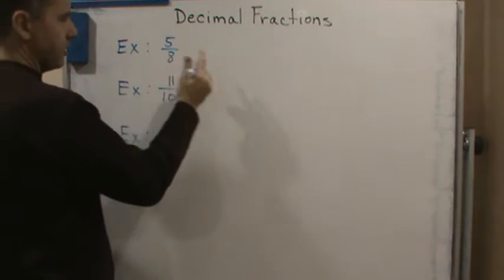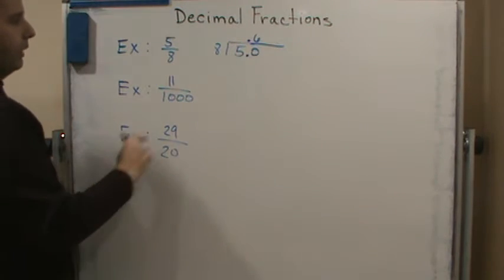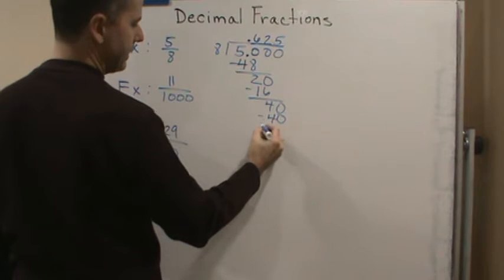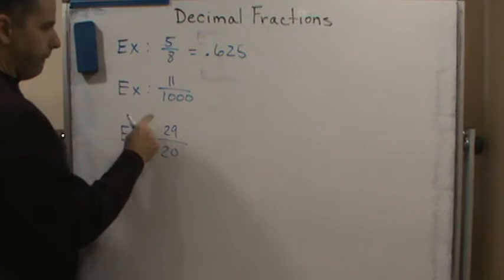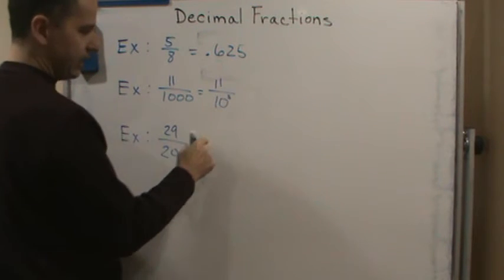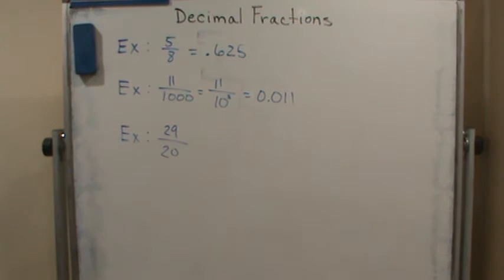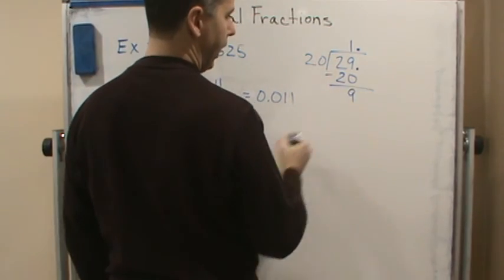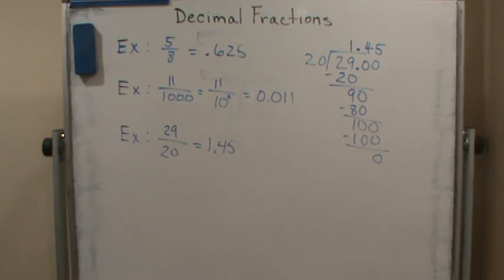WCC Tech Math Decimal Numbers Decimal Fractions Example 1